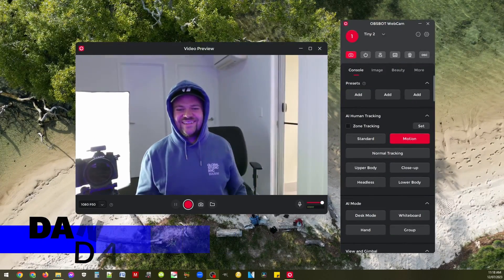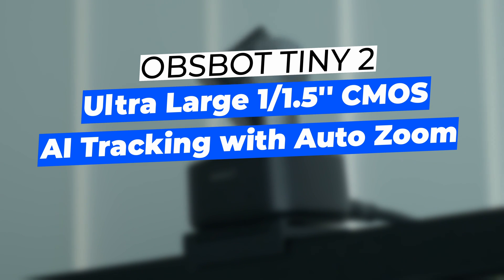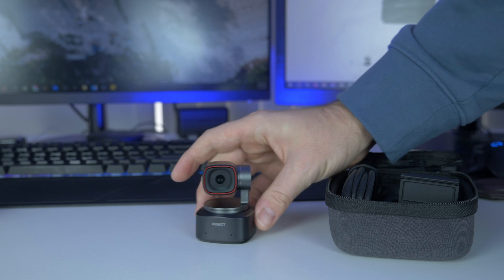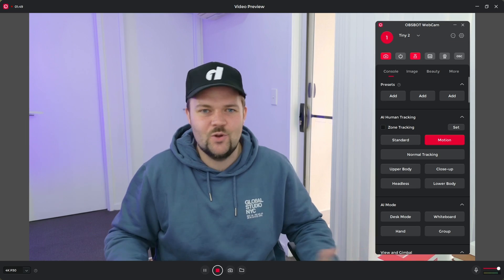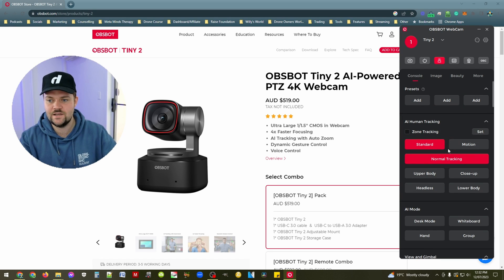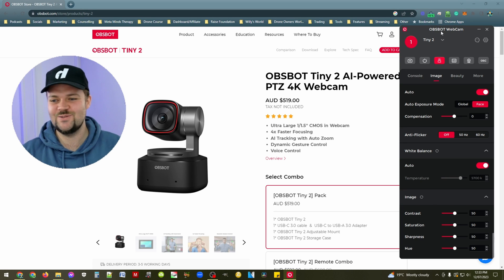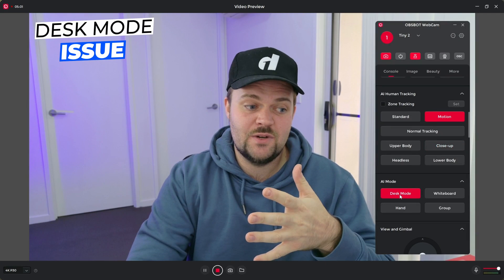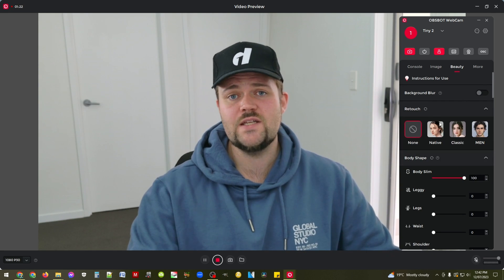Revolutionary AI Webcam - OBSBOT Tiny 2 4K Webcam Review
The world's first AI-Powered 4K webcam, the OBSBOT Tiny 2 is a 4K ready webcam with a 1/1.5" CMOS sensor, the video quality is one of the standout features of the Tiny 2. The auto-focus on this unit is extremely fast and you can use gesture controls and voice controls to operate this webcam.

The microphone quality is also top-notch from the Tiny 2, and the abundance of tracking features, and intelligent modes like desk mode and close-up make this webcam perfect for educators, content creators and anyone wanting to take their webcam game to the next level.

If you are looking for the latest drone news, reviews, comparisons, tips, and giveaways then you are in the right place - I have been called Dan the drone man on way too many occasions 😂 DansTube.TV is the best DJI drone channel on YouTube and Dan is the leading drone expert in Australia.